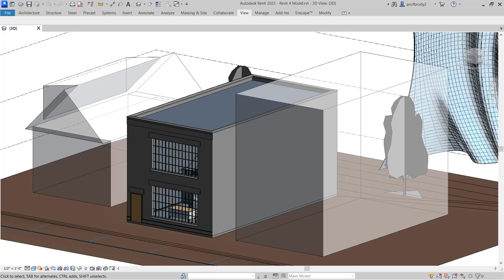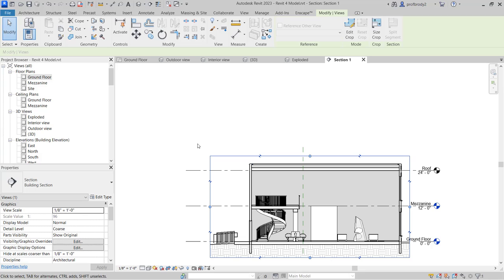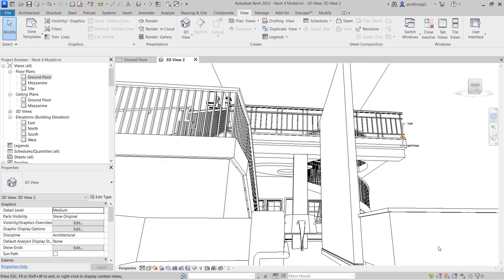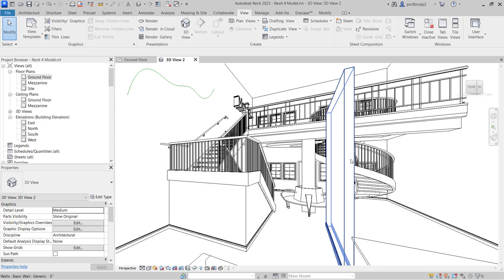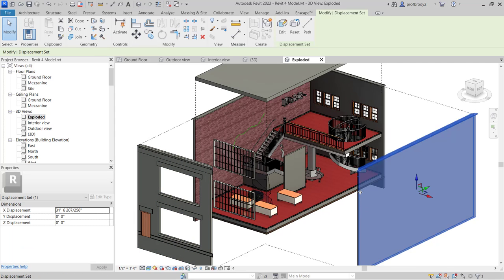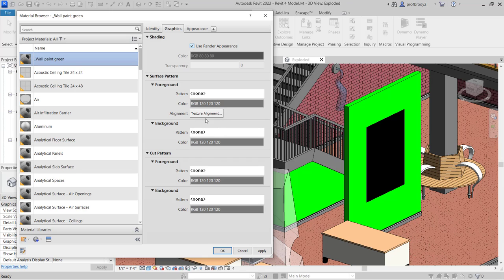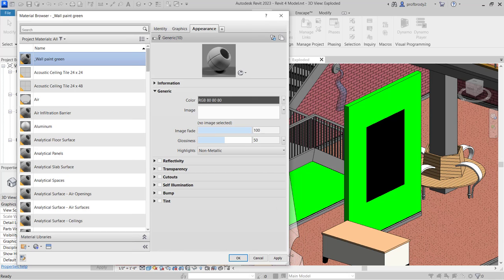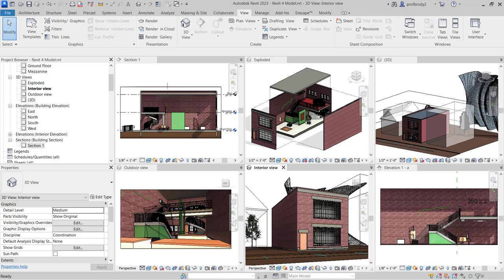Revit 4 Perspective views and materials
Creating and controlling perspectives and other types of views.
Content:
0:00 Tweaking the user interface
2:01 creating and cropping a perspective
9:53 Perspective controls
15:21 Graphical control
18:52 Exploded views
22:39 Adding materials
28:05 Split face
29:24 making new materials
39:31 Material properties
45:33 Using decals to place images
49:32 Using SketchUp objects
56:25 Summary